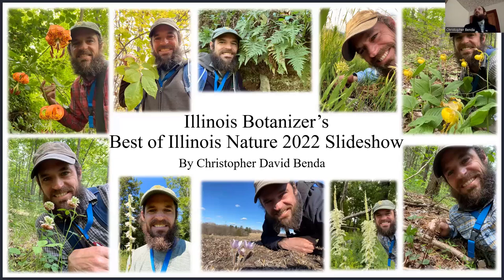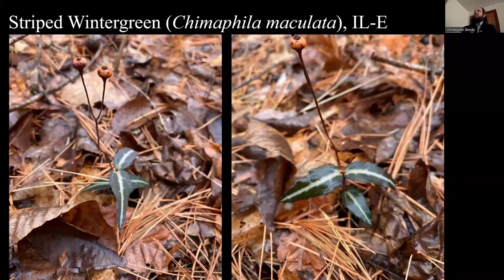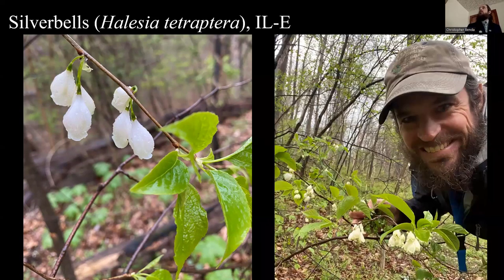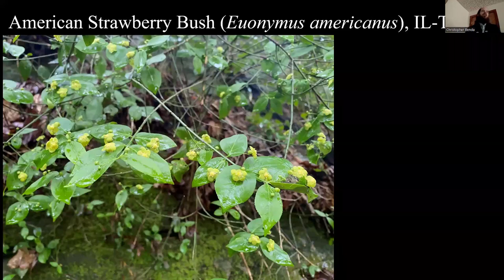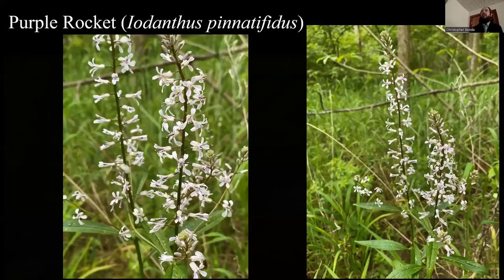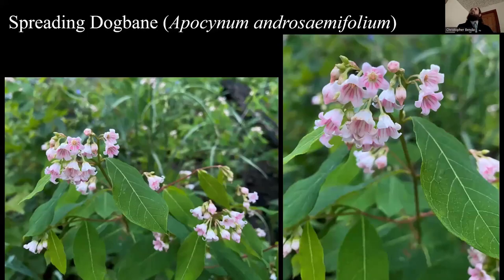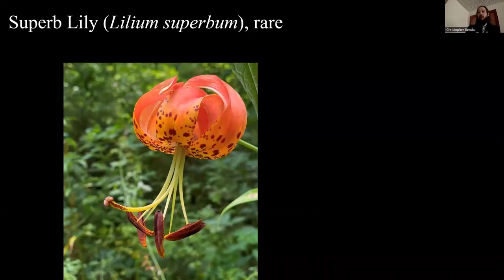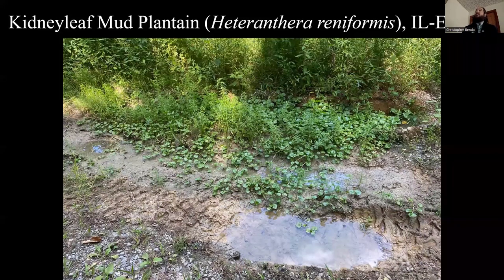Illinois Botanizer's Best of Illinois Nature 2022 video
This presentation was delivered in person in Giant City State Park and recorded on December 4, 2024.  It is the annual slideshow by Chris Benda, Illinois Botanizer, in which I display photos and share stories about botanizing in Illinois.